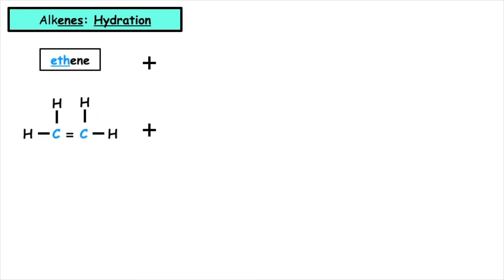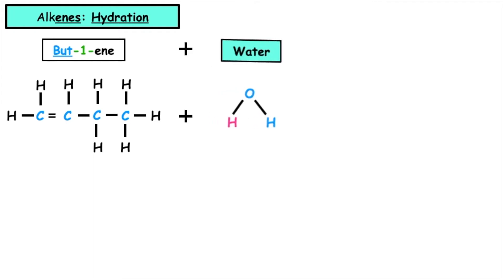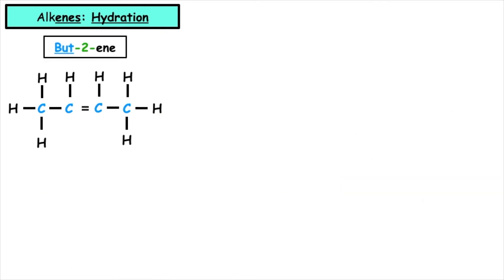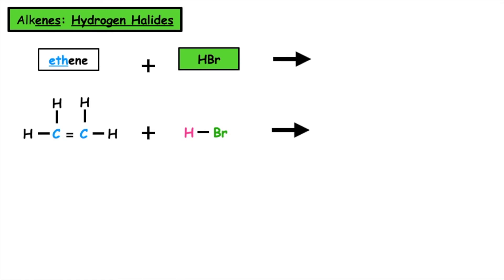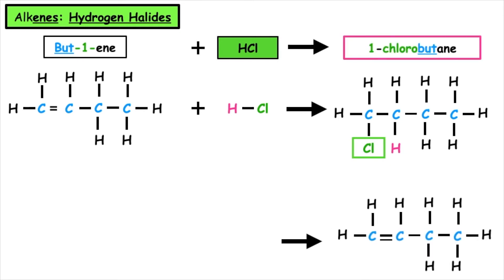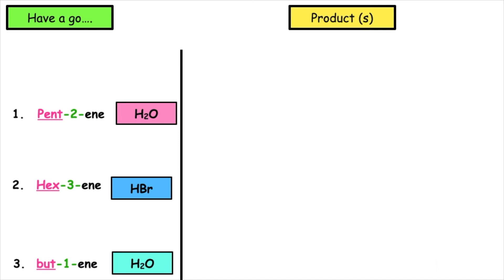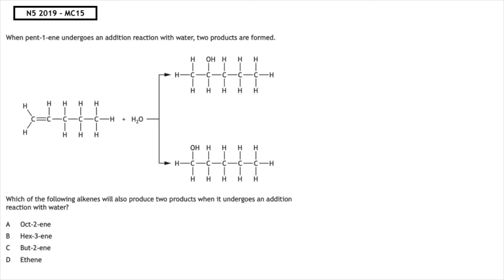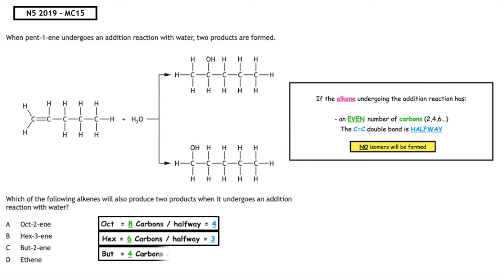Alkenes: Addition reactions: Hydration & Hydrogen Halides | Lesson 8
In this video you will learn the following:
1. The suffix “ene” means unsaturated
2. They undergo addition reactions

Learn how to:
1. Name
2. Draw full structural formula
3. Write the molecular formula

For the addition of :
1. Water to form alcohols
2. Hydrogen halides to form monohaloalkanes

Opportunities for practice and PPQ